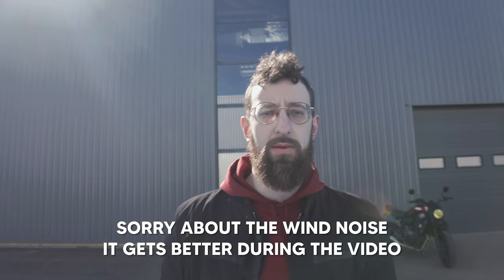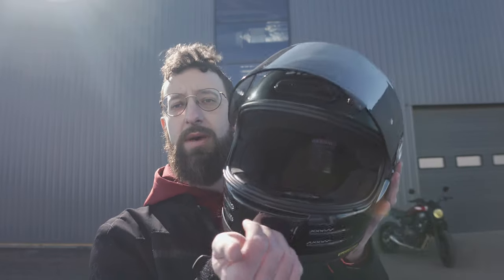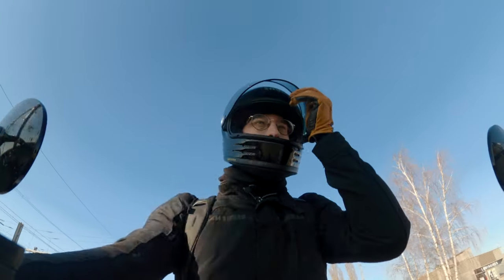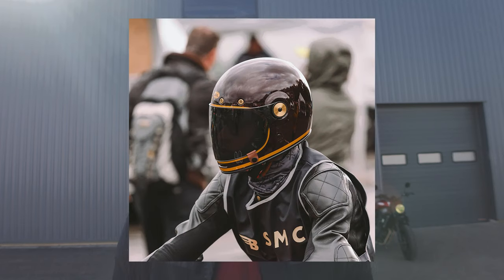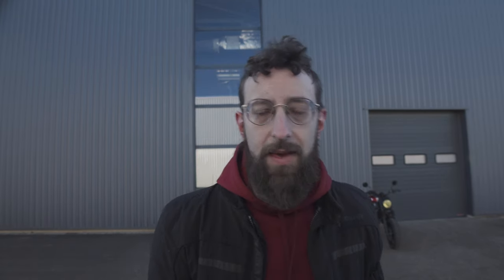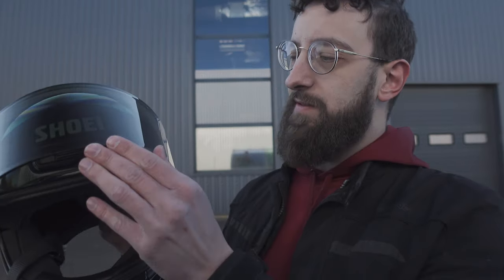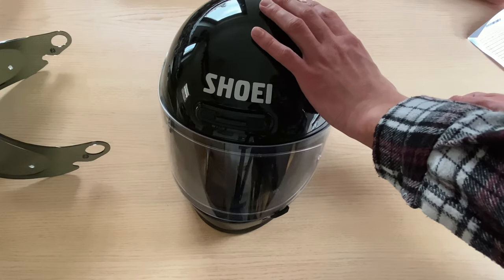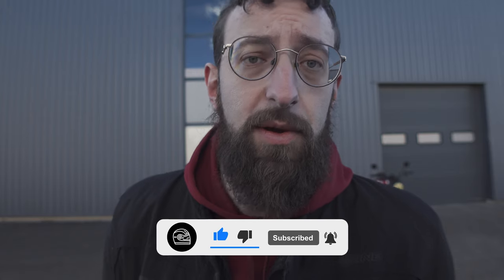SHOEI Glamster Review - The perfect vintage motorcycle helmet ?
In this video I review my helmet, the Shoei Glamster. I talk about all the good and the bad, show you the fit and how it looks.

Gear:
Helmets: Shoei Glamster
Jacket: Helston's Sonny
Gloves: Helstons Condor
Boots: Helston's Mountain

Video equipment:
Cameras: Sony ZV-1 / iPhone 11 / GoPro Hero 8 Black
Microphone: Rode VideoMicro (For Vlogs) / Bird UM1 (For Voice-Over)